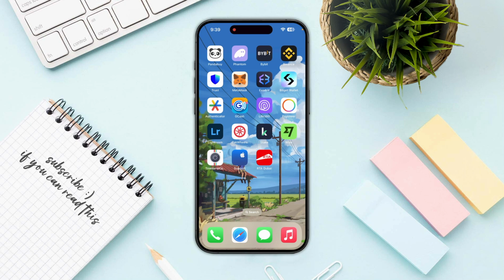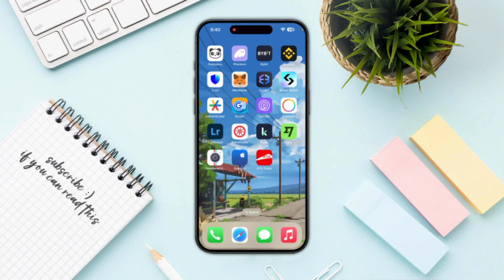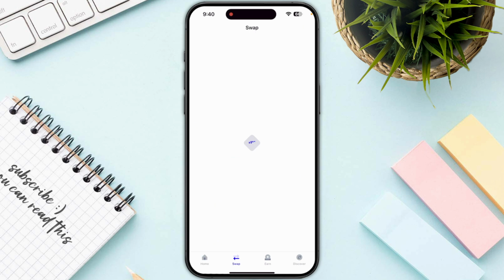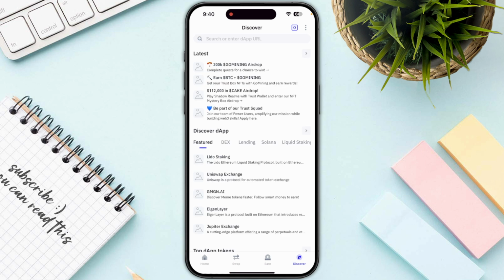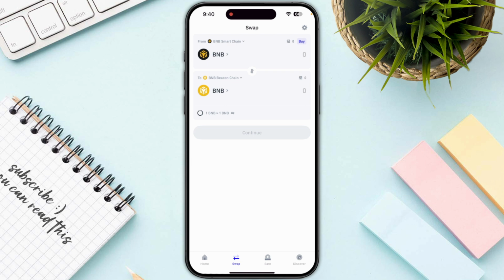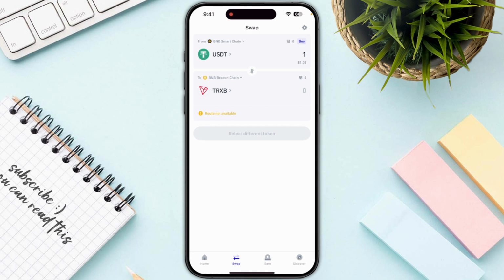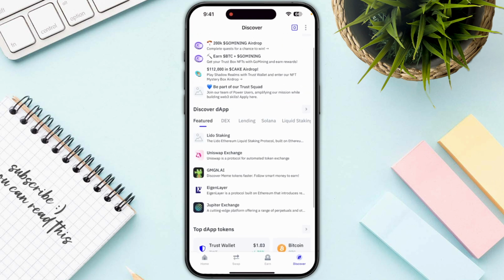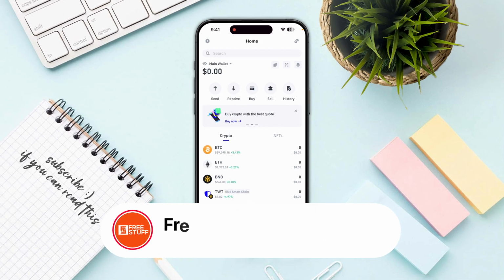How to Convert/Swap USDT to TRX on Trust Wallet (2025) - Quick & Easy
Are looking for a video about how to convert usdt to trx on trust wallet? here it is! In this video I will show you exactly how to swap usdt to trx on trust wallet.